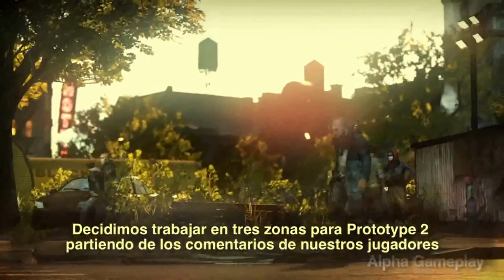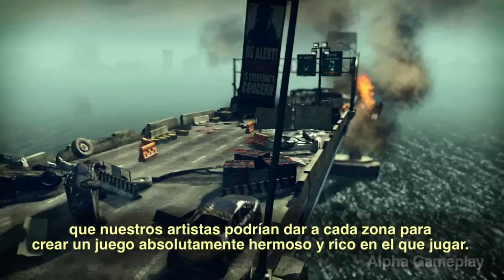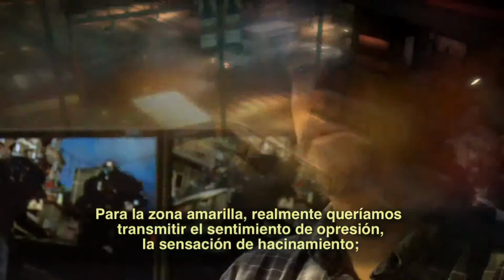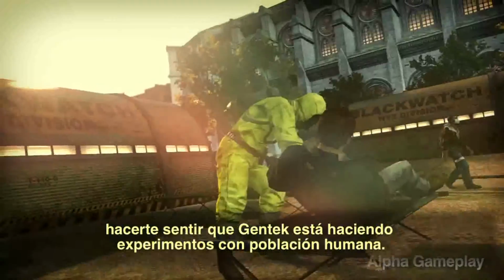Prototype 2 New York Zero [Generación Píxel]